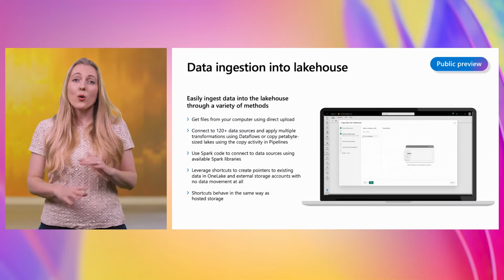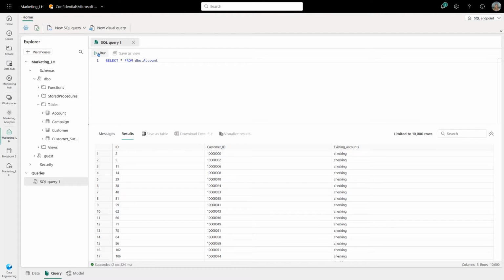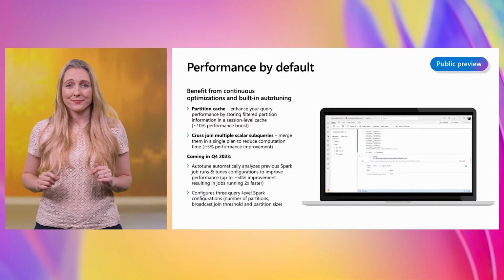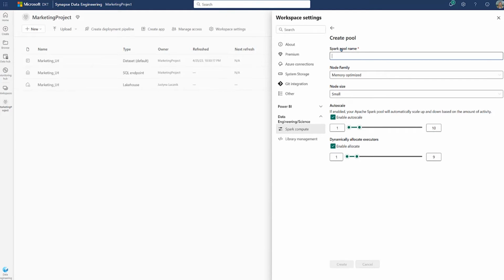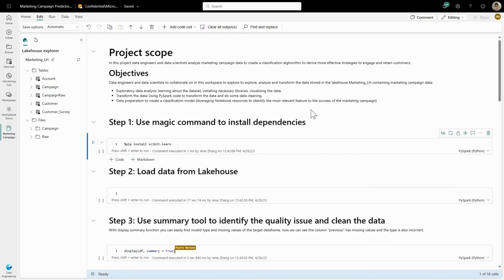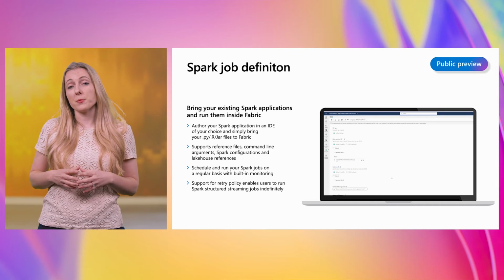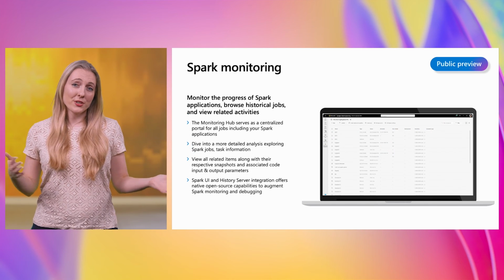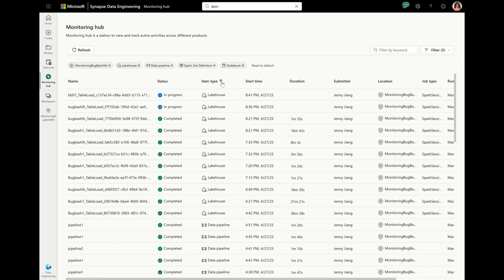Build 2023: Using Spark to accelerate your lakehouse architecture with Microsoft Fabric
Discover the latest data engineering developments in Microsoft Fabric. See how data engineers can easily ingest, prepare, and responsibly share data across the organization. Learn how to set up your lakehouse architecture and leverage Spark to transform your data at scale.

Justyna Lucznik - Product Manager